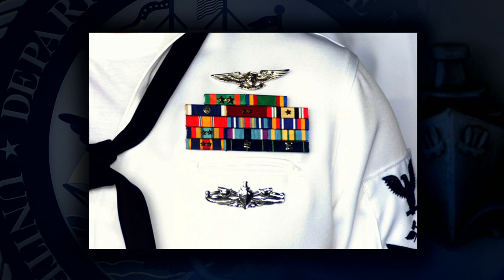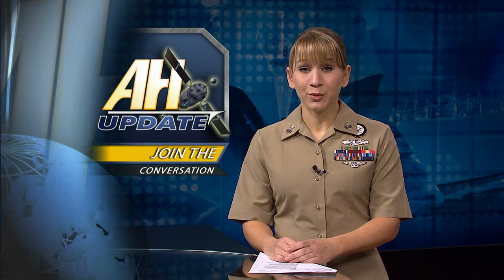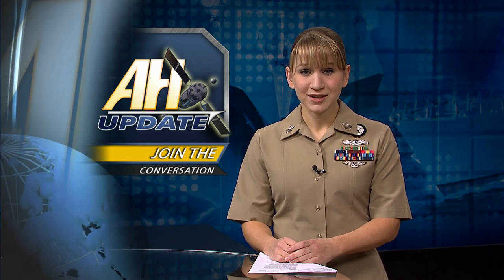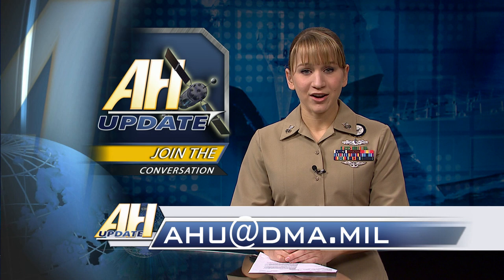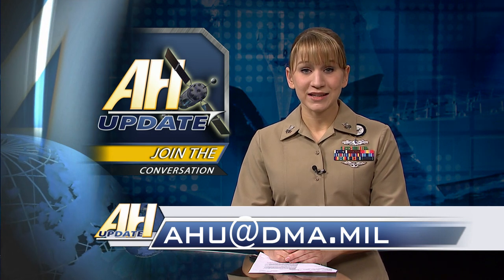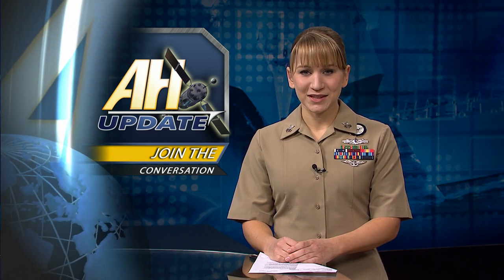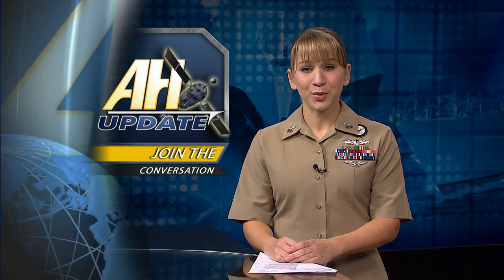Join the Conversation: Warfare Device Questions Answered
All Hands Update #5